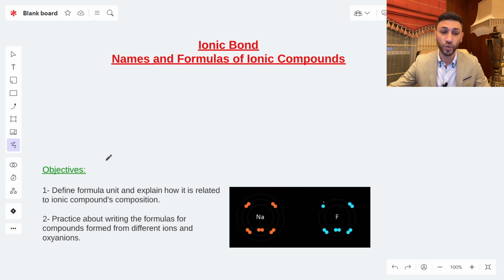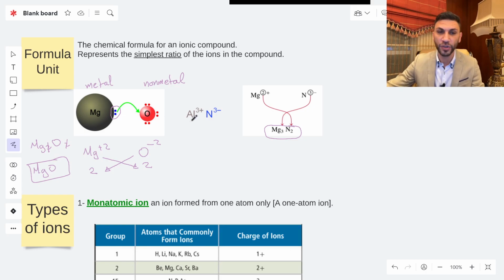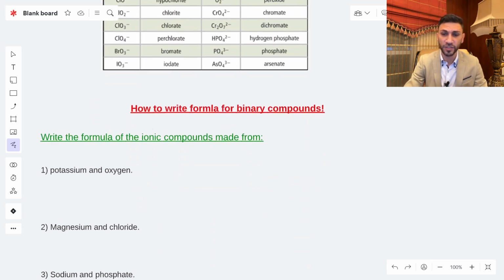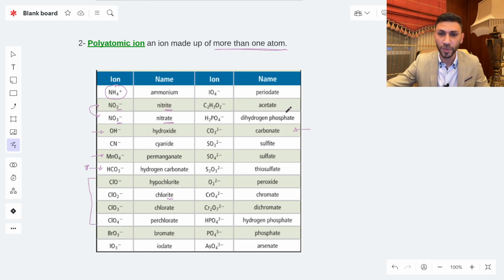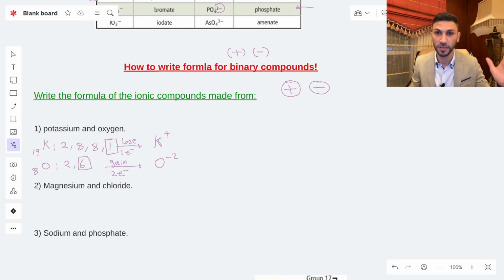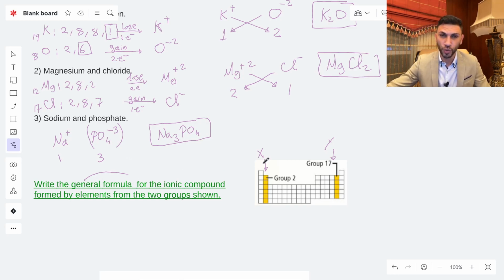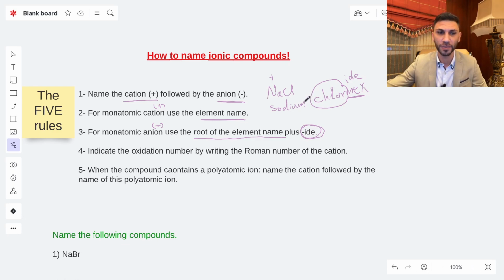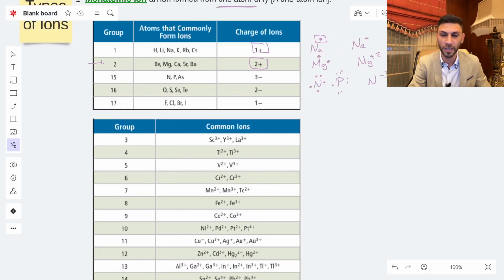Naming ionic compounds Formula unit Monatomic ions Polyatomic ions Oxyanions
In this video you will learn about writing the formula of ionic compounds from given ions. Also you will learn to name the ionic compound when the formula unit is given.
This topic is very important and I recommend you to focus on it and try to solve examples by yourselves!